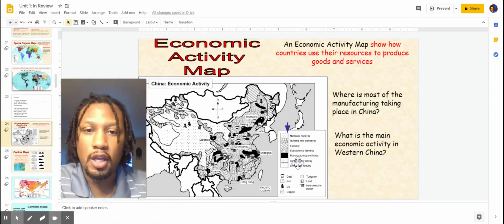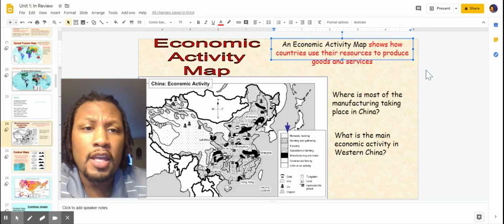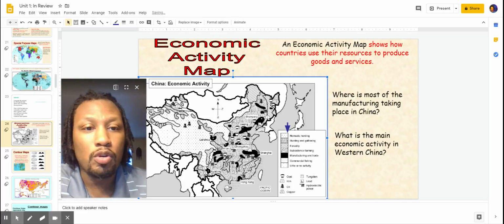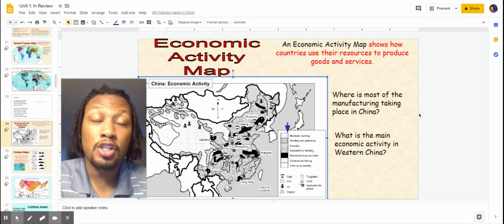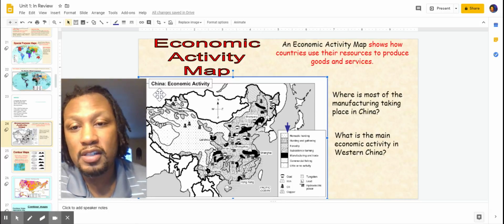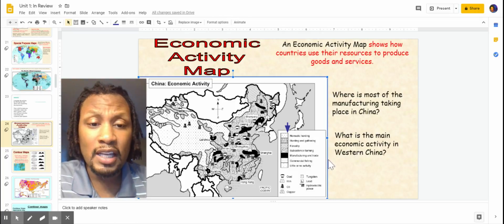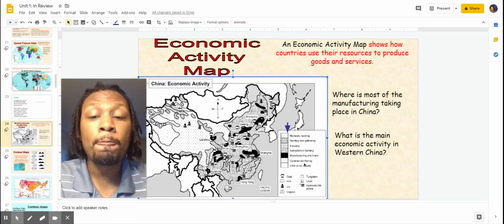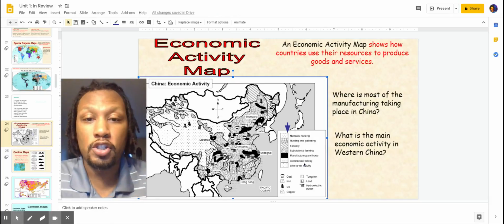Unit 1 In Review 19 Eco Act Map